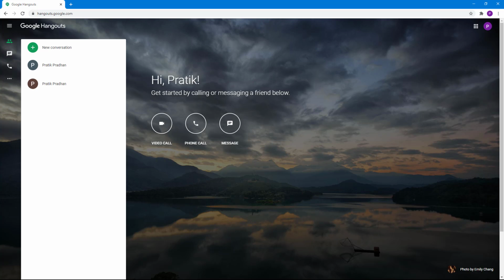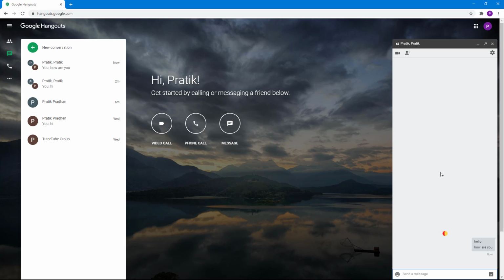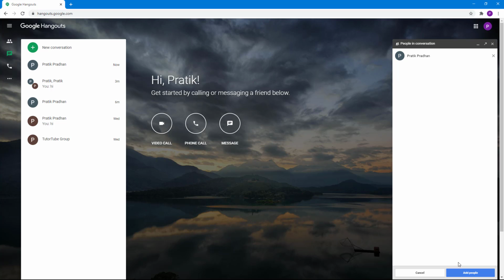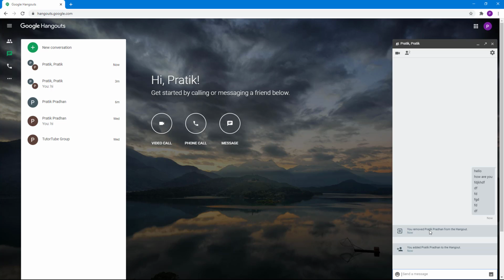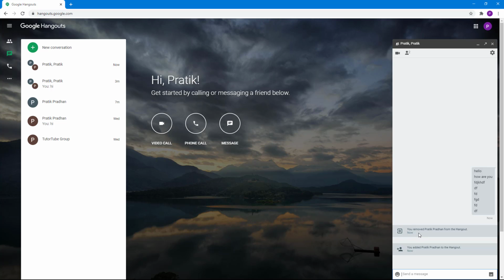Google Hangouts Tutorial - Lesson 11 - Adding and Removing People in Existing Groups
In this tutorial, we will be discussing about Adding and Removing People in Existing Groups in Google Hangouts